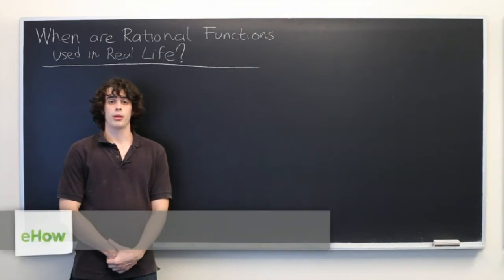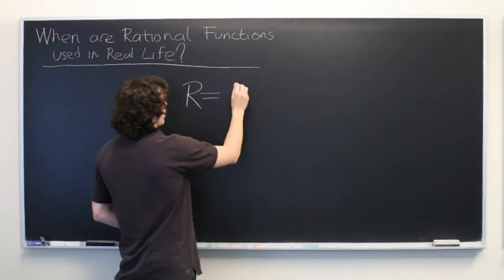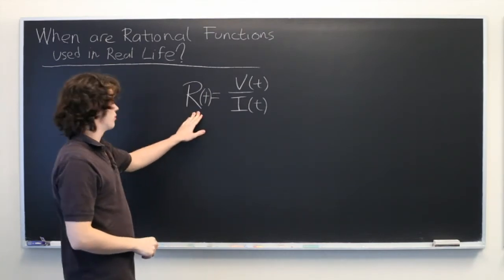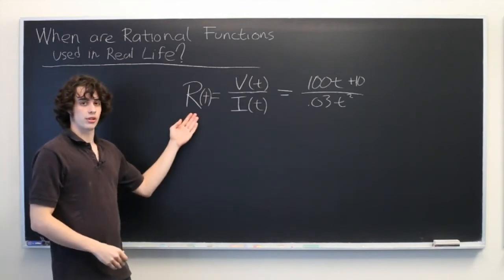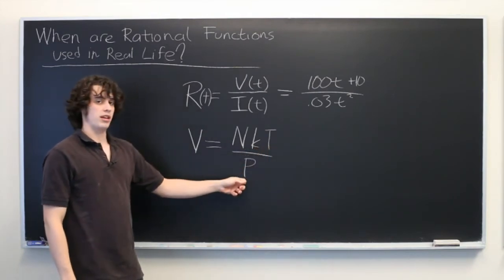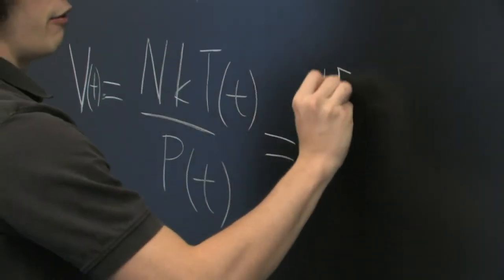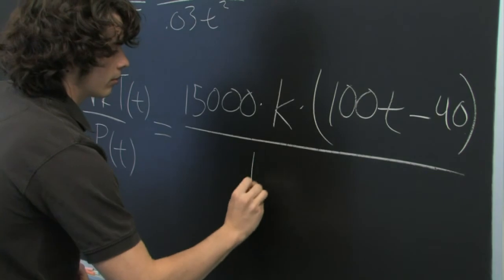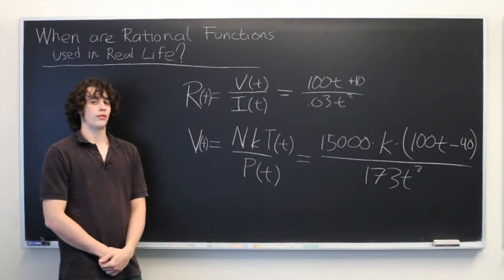When Would I Use Rational Equations in Real Life?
When Would I Use Rational Equations in Real Life?. Part of the series: Equations. Rational equations are used in real life all the time, even if you don't realize it. Learn when you would use rational equations in real life with help from an experienced math tutor in this free video clip.